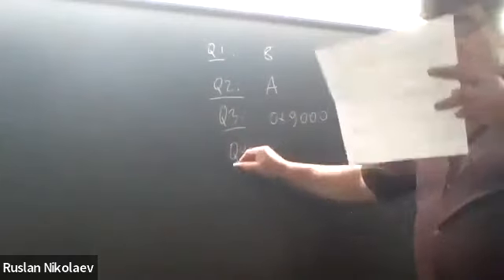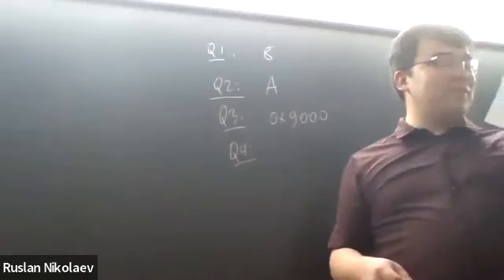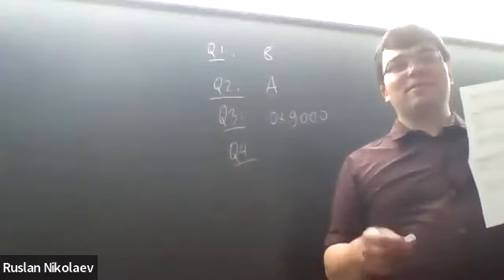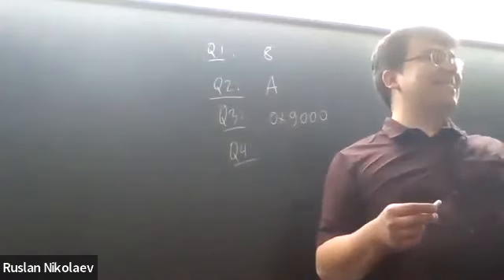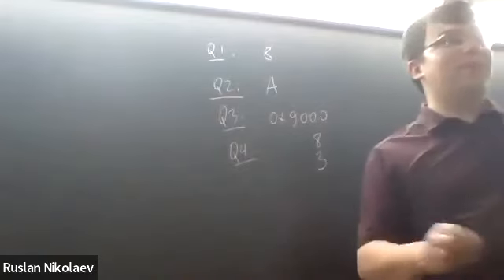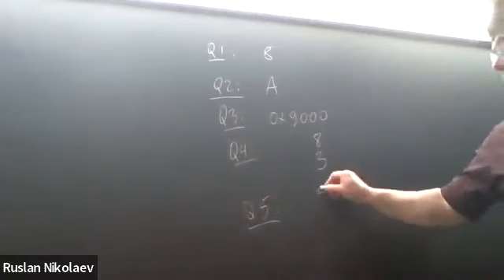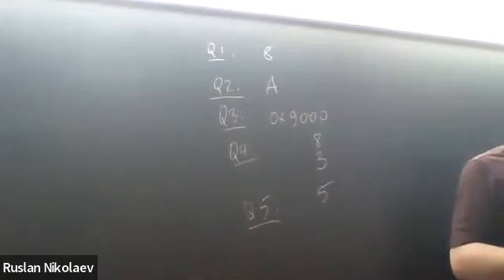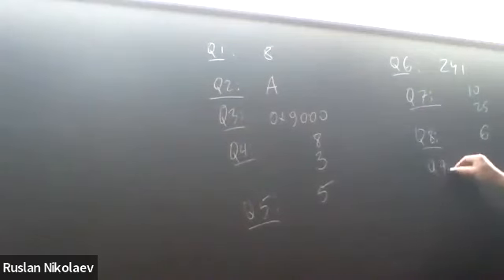Lecture 2b Video Operating Systems CMPSC 473 FA23